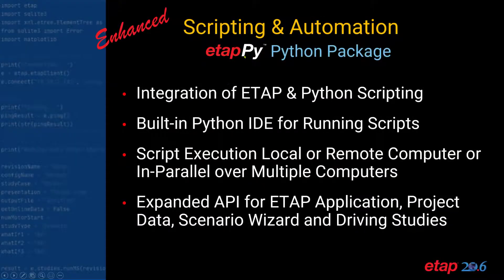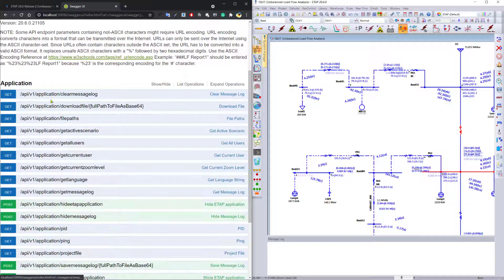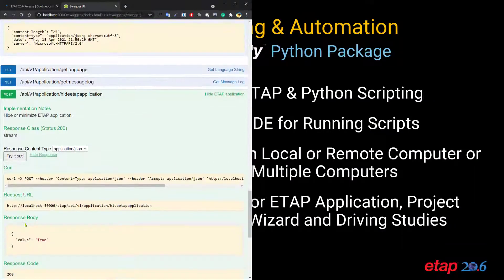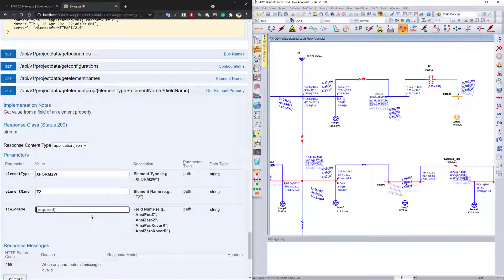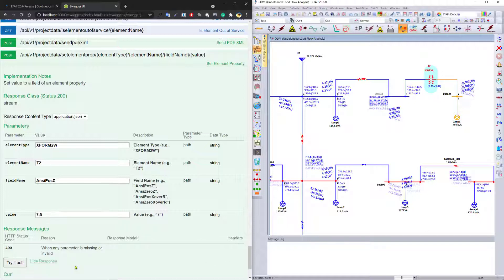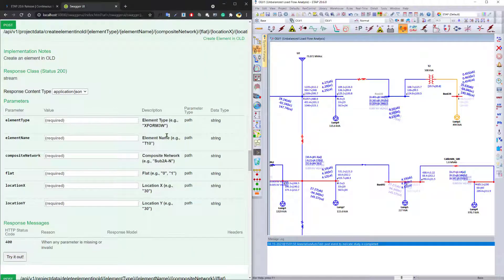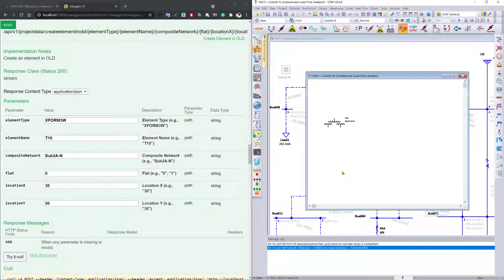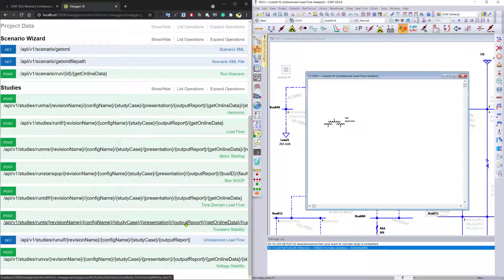etapPY Scripting & Study Automation using Python™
- Increased Productivity with Scripting & Program Automation in Python™
Python scripting is integrated into the ETAP power system analysis software to provide automation and extend reporting and plotting capabilities.